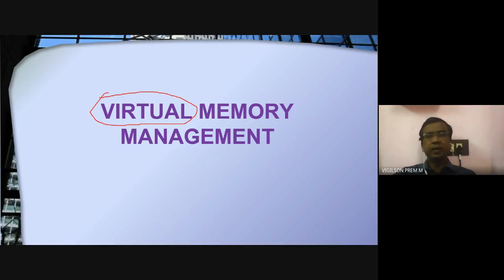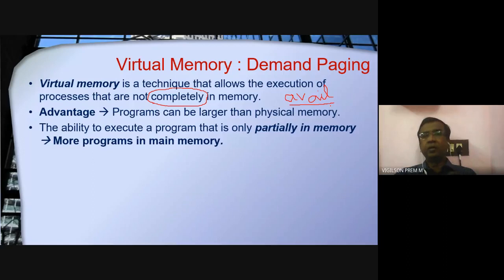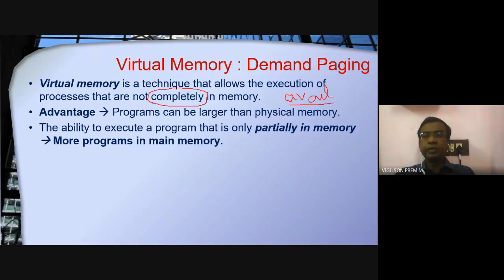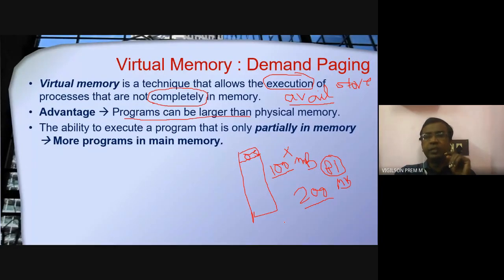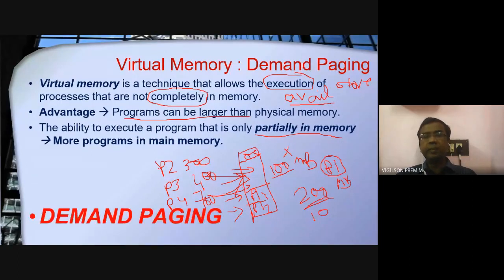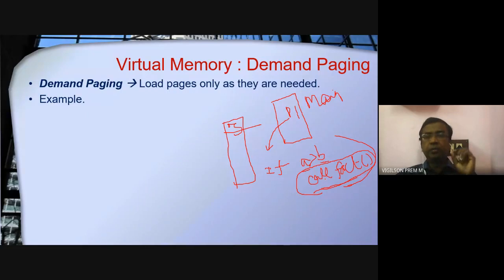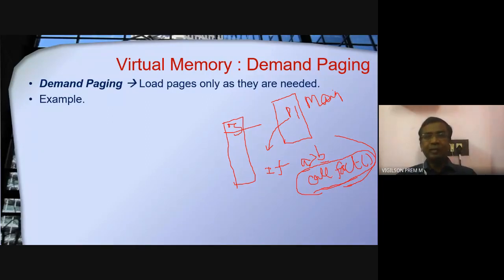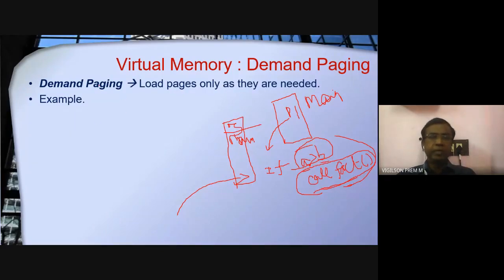Virtual Memory : Demand Paging : Introduction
Operating System Memory Management Techniques Virtual Memory Demand Paging Page Fault Swapping